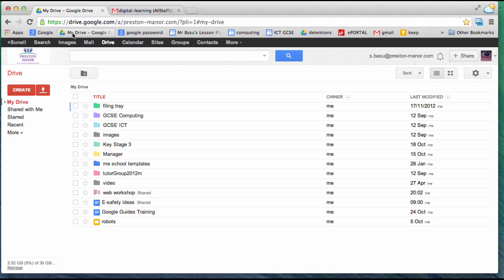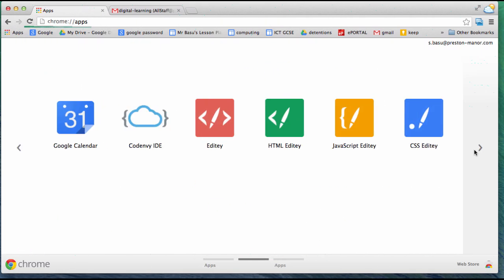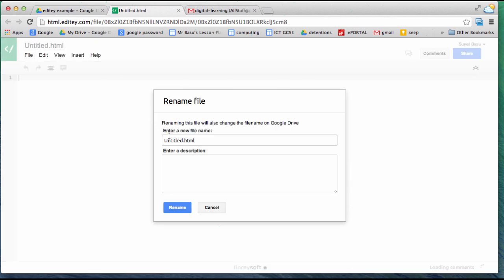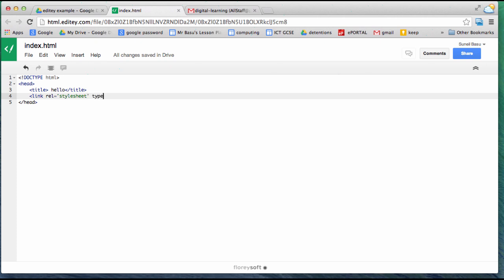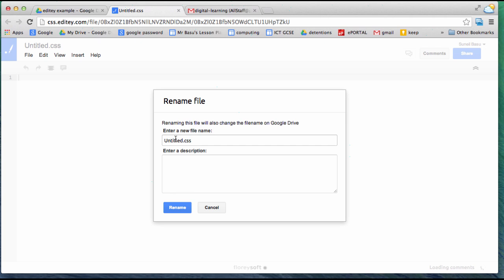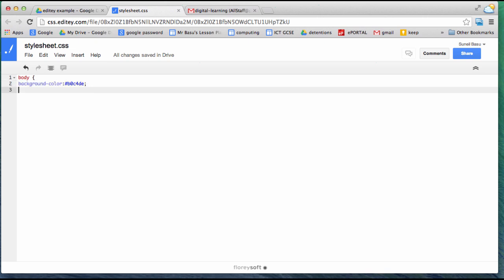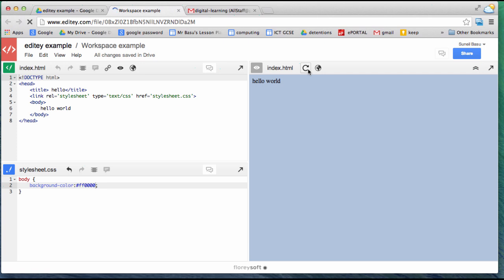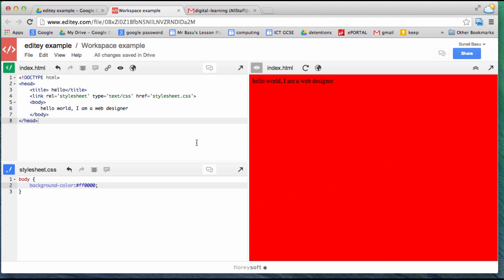Editey first steps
Download the apps. Create the folder. Create a html and css page.  Create a workspace. See how it previews your creation.